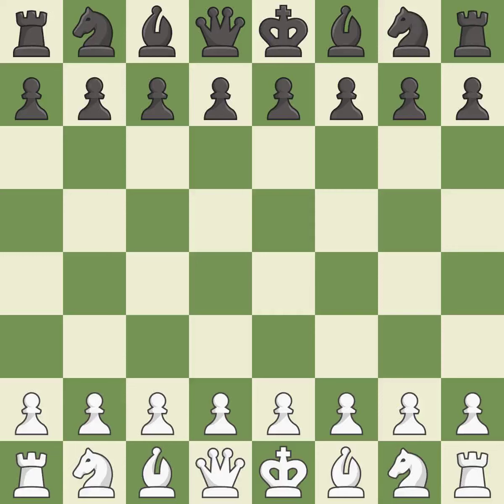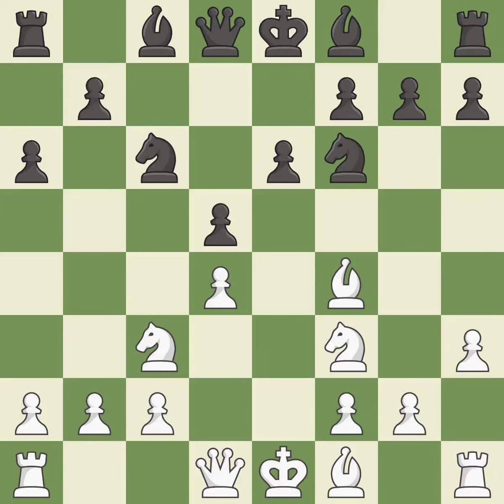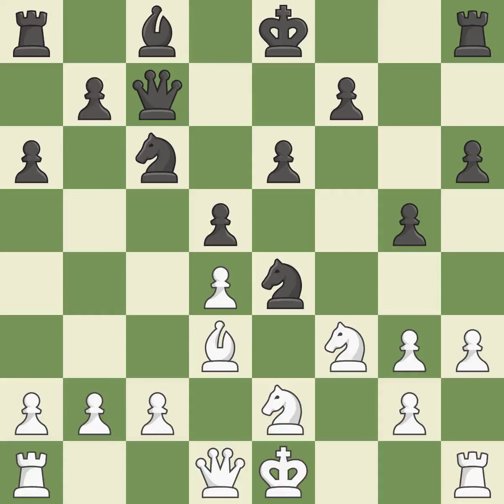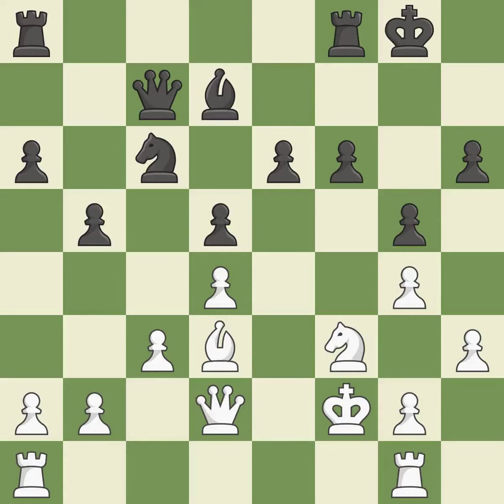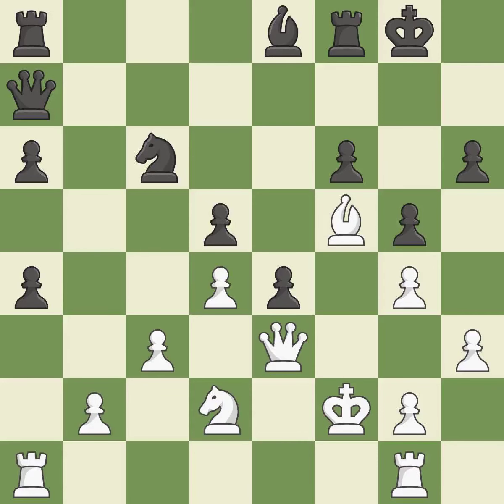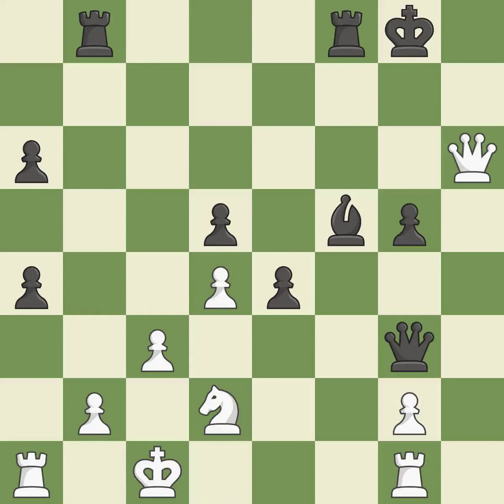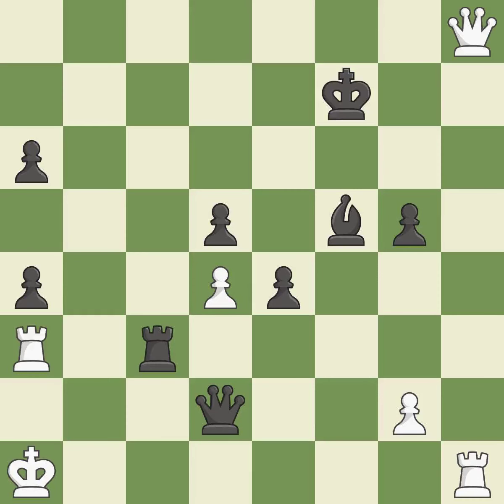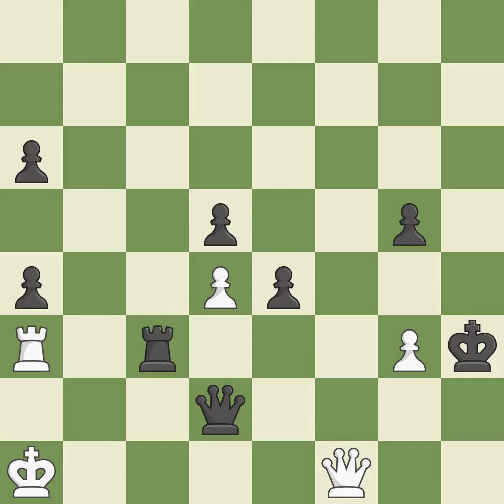White Kovalev, Vl, Black Bluebaum, M.,Queen's Pawn Opening: Chigorin Variation, 2...Nf6 3.Bf4, Even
Queen's Pawn Opening: Chigorin Variation, 2...Nf6 3.Bf4, Event World Rapid 2015, Site Berlin GER, Date 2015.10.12, Round 15.42, White Kovalev, Vl, Black Bluebaum, M., Result 0-1, ECO D00, WhiteElo 2546, BlackElo 2588, PlyCount 92, EventDate 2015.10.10, EventType swiss (rapid), EventRounds 15, EventCountry GER, Source Mark Crowther, SourceDate 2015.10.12